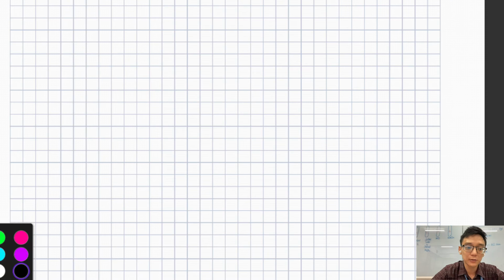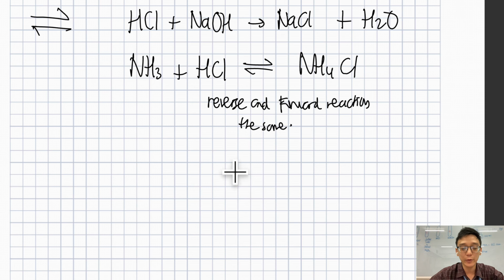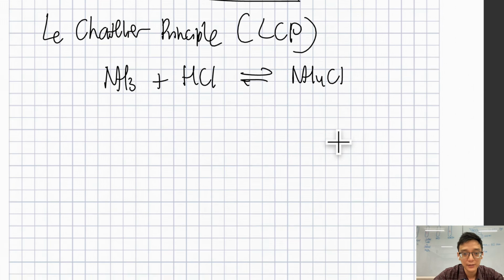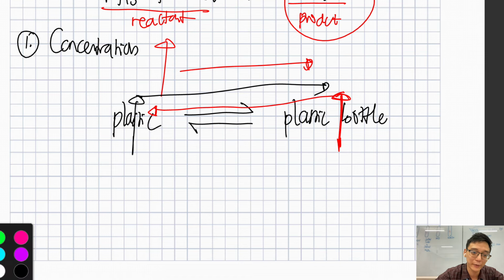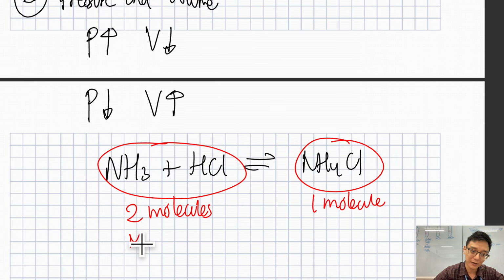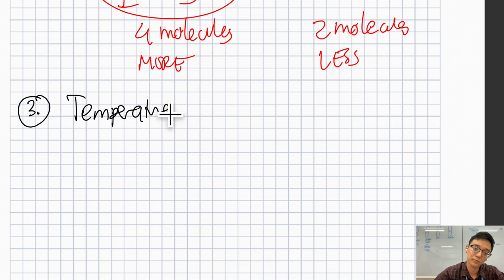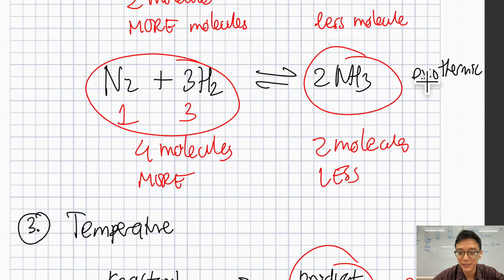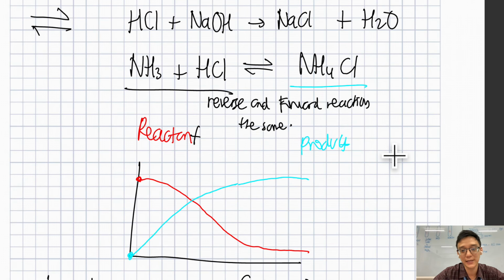Le Chatelier Principle - IGCSE 0620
This video discusses the Le Chatelier Principle (LCP) part of the equillibrium chapter for IGCSE Chemistry 0620.